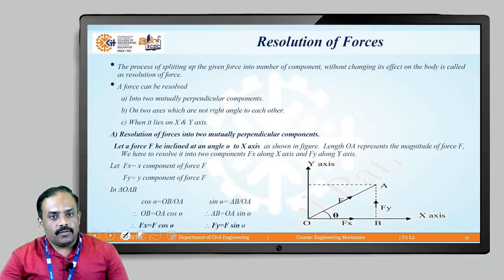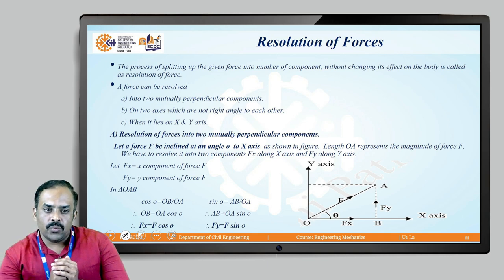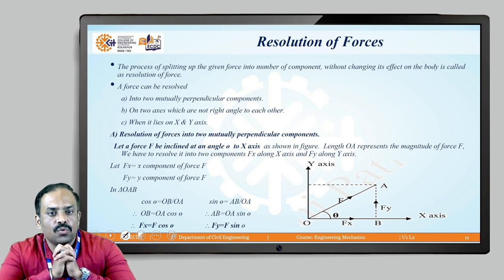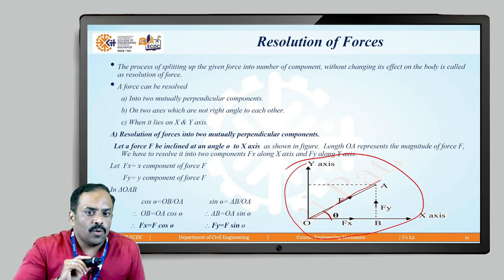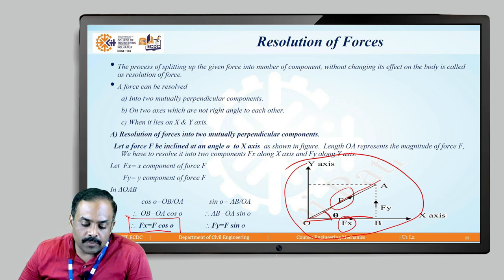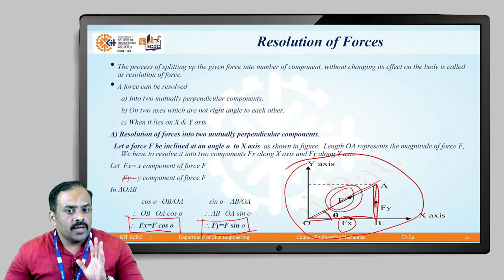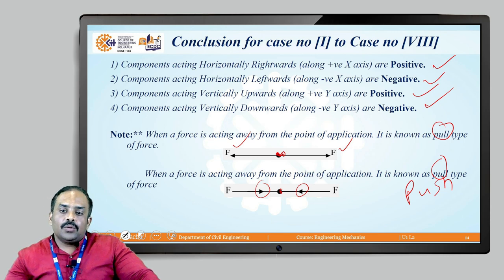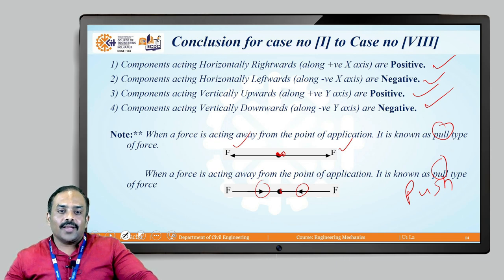U1 L3 Engineering Mechanics